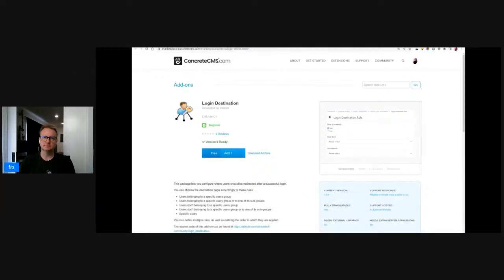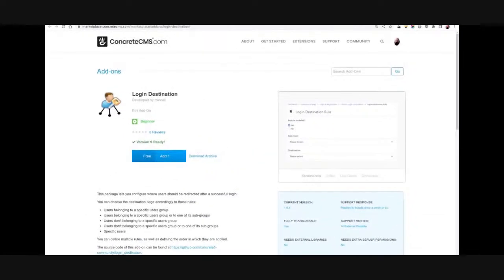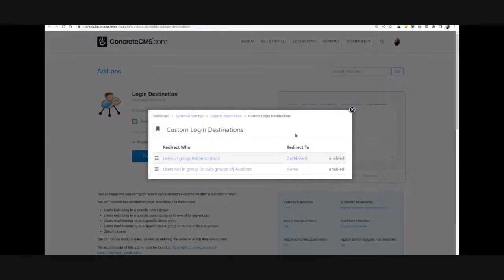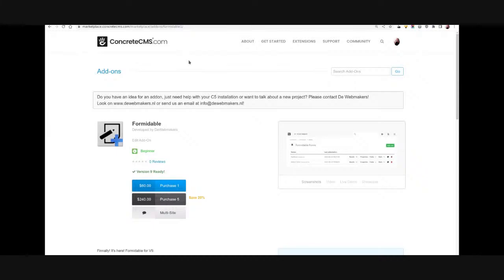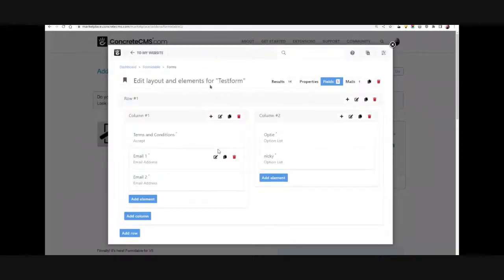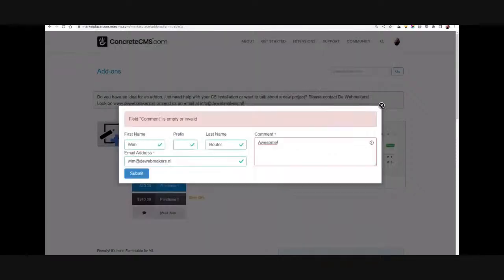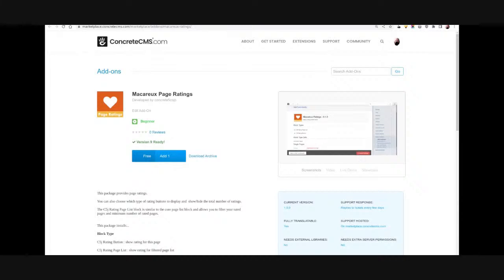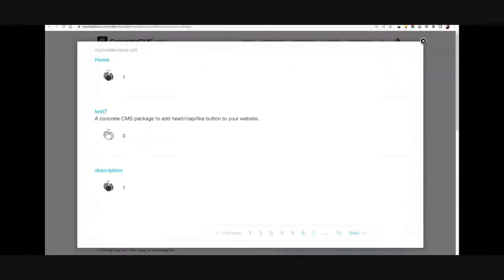October Town Hall - Concrete CMS 2022